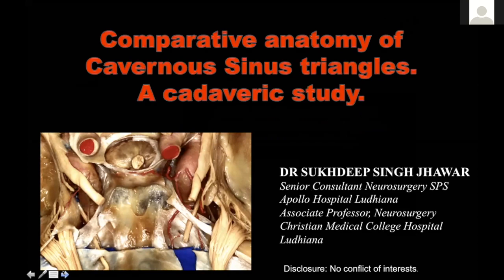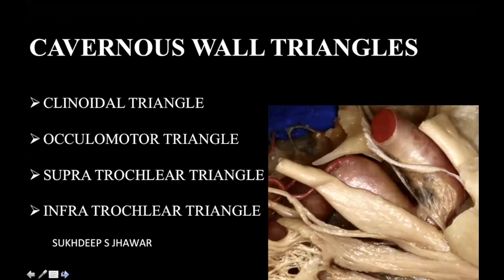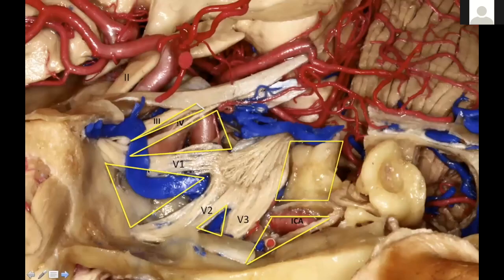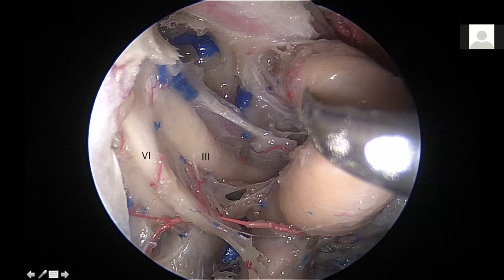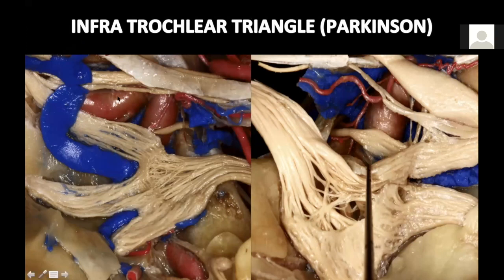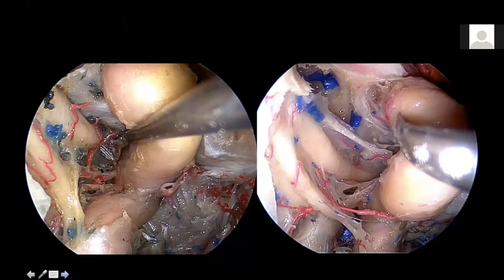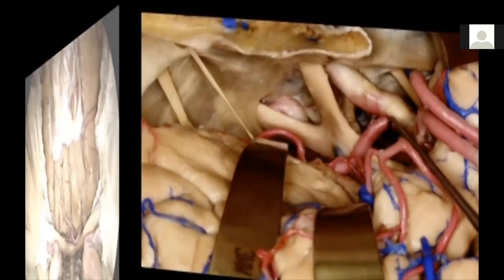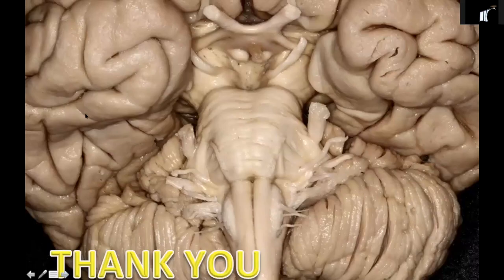Comparative Anatomy of Cavernous Sinus Triangle Cadaveric Study